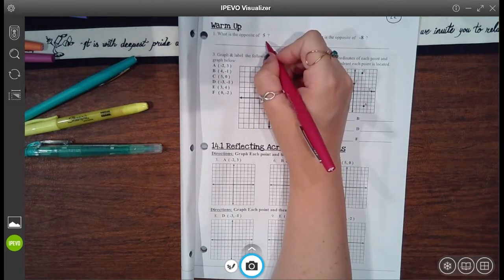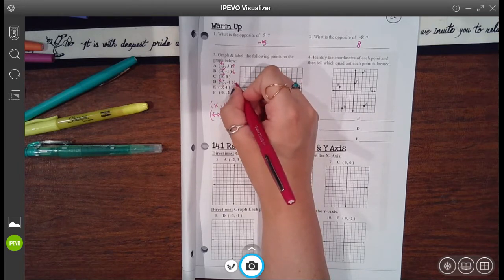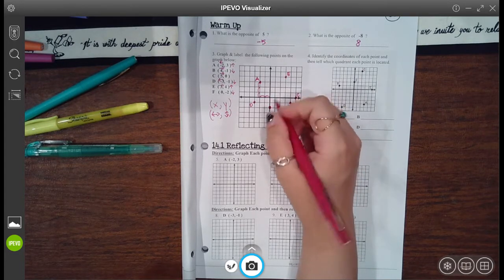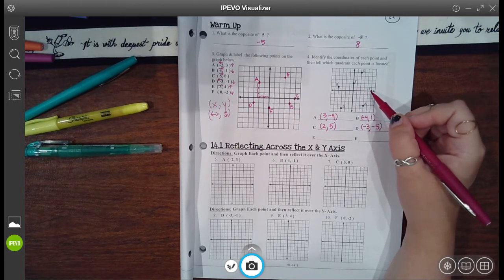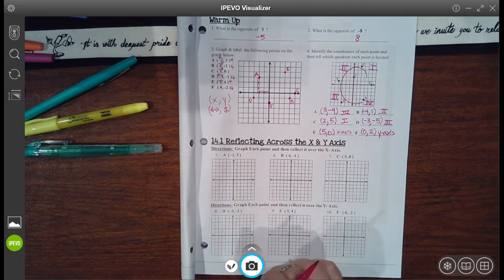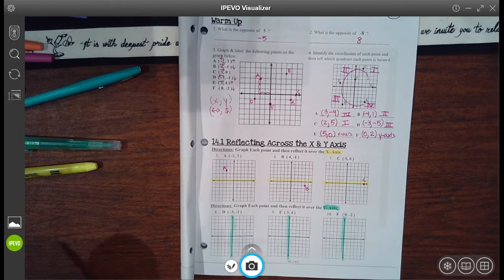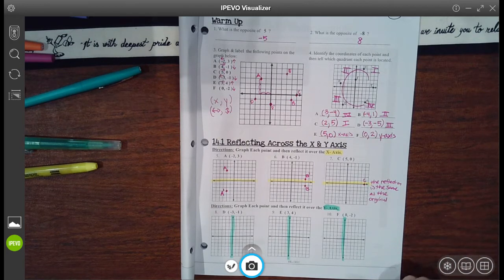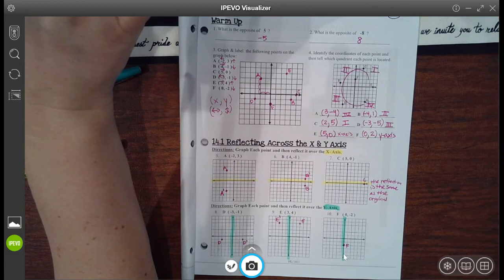HL-1411 Reflecting over the X & Y Axis NOTES